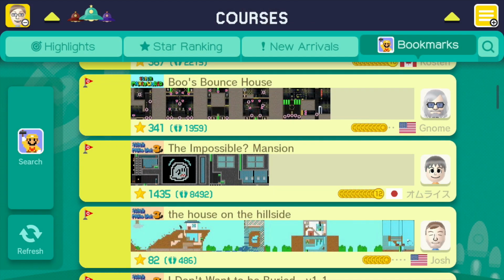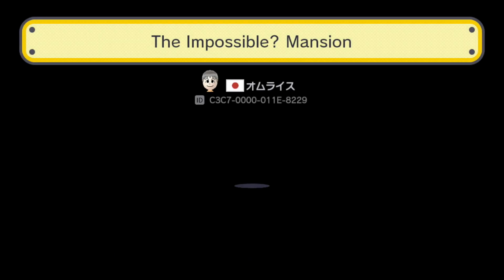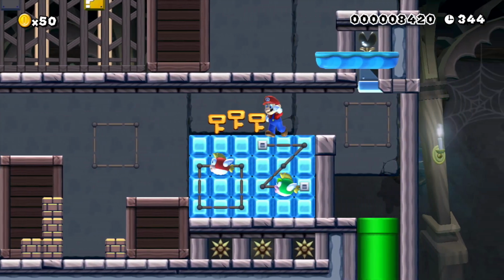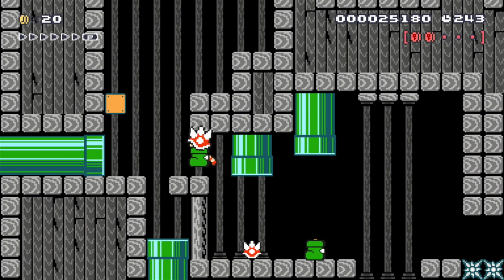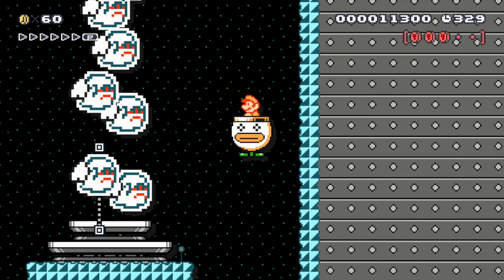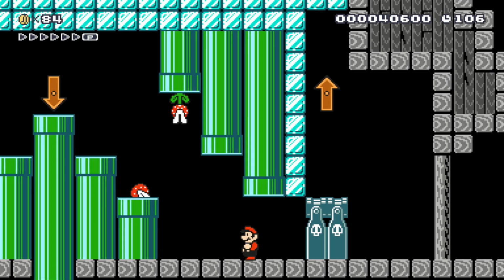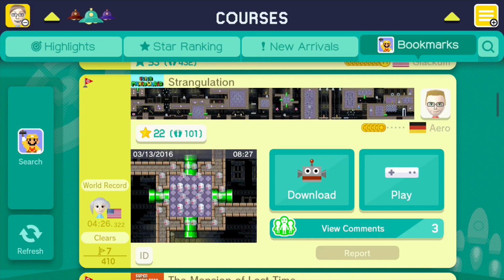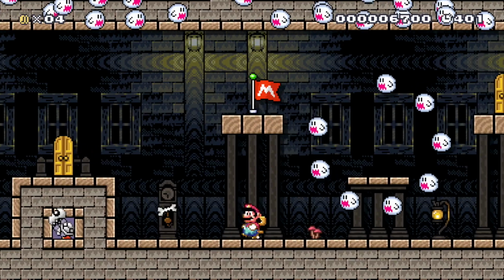Mario Maker | 10 Great Ghost Houses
This video was originally uploaded to the BRICK 101 Gaming channel in 2017

I love Ghost House levels in Mario games. I played lots and lots of ghost house levels in Mario Maker and these 10 are some of my favorites.

00:00 Intro
06:00 The house on the hillside
11:15 The Impossible? Mansion
15:36 Boo's Bounce House
20:20 Ghost Keys of Boo Estate
28:20 1-3 Double Trouble Ghost House
36:00 Well of Confusion
41:30 Quarry Creeps
50:00 天地逆転土管の館~reverse mansion~
56:42 The Mansion of Lost Time
1:06:00 Strangulation

BRICK 101 features fun videos that entertain and inspire. BRICK 101 is owned and operated by Dave Pickett. Dave is fascinated by technology & creativity. As a child, he took apart toys and rebuilt them. He still does as an adult.

Dave is a life-long LEGO fan, game designer, and pop culture enthusiast. He has designed award-winning Mario Maker levels and co-authored the LEGO Animation Book. When he’s not studying toys and games, Dave enjoys watching nerdy TV shows and exploring Chicago with his husband Bert and their dog Sophie.